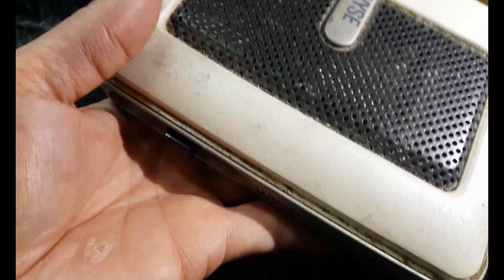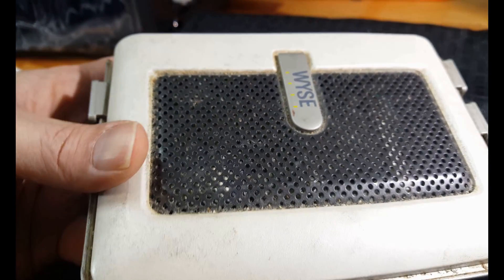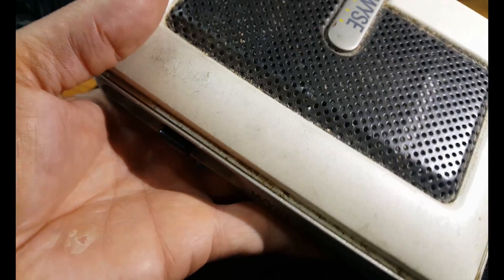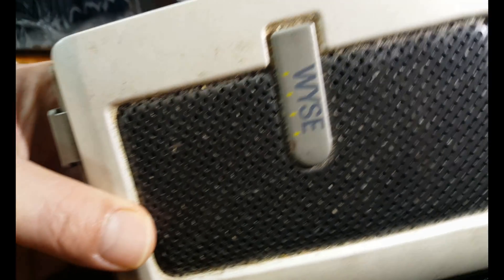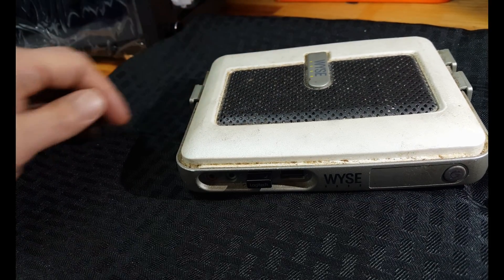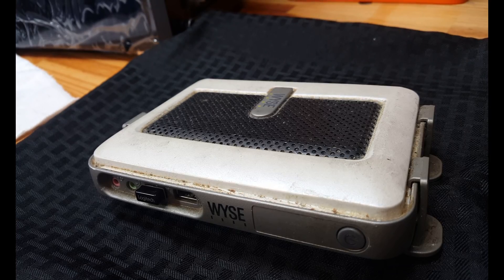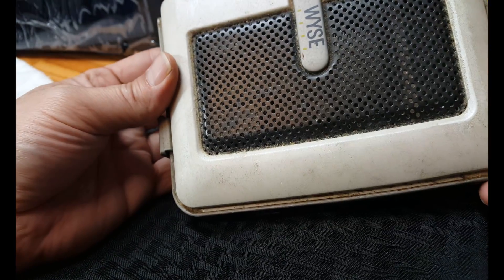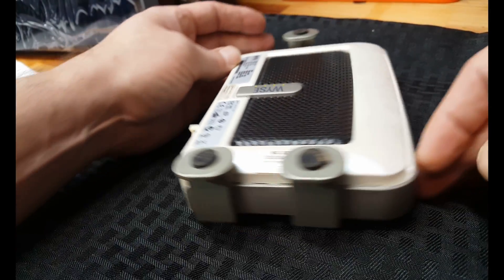$5 thin client So low spec I'm not sure if it can run Linux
How to restore some old but still useful technology. I picked up some used Dell keyboards for 5 dollars and at the bottom of the box was this dirty old lonely thin client terminal thing. Older electronics intrigue me so what the heck lets restore it and find a linux distro!

 And feel free to help with other community members questions
 in a nice way as this is how we all learn and grow!
 Its no cost to you but gives me a few pennies for your whatever purchases
 "WANTED" used computer parts to be featured in future videos!
Maybe you would like to donate some of your pc parts and see
them put to use? If this sounds like a plan please contact the email
down below

I have learned so much from all of you and think of you as friends.
  music = 1. intro music=Otis McMusic/Otis McDonald